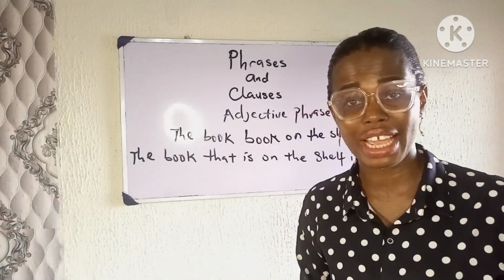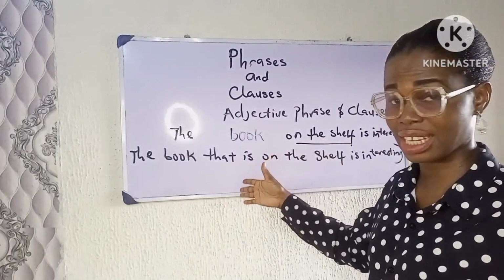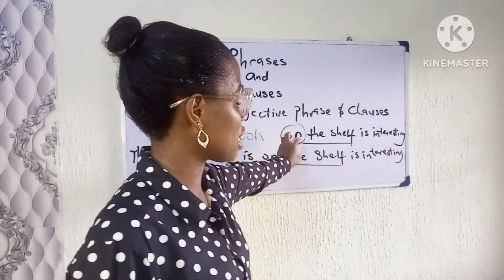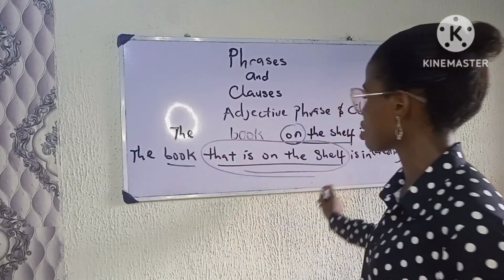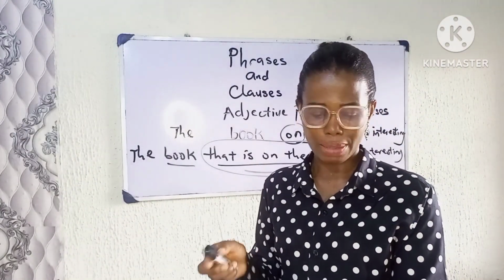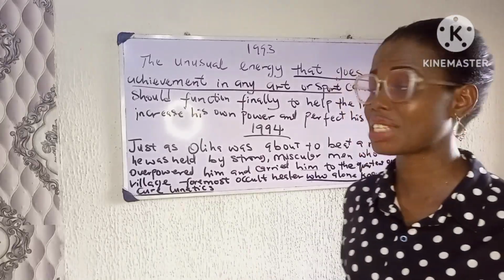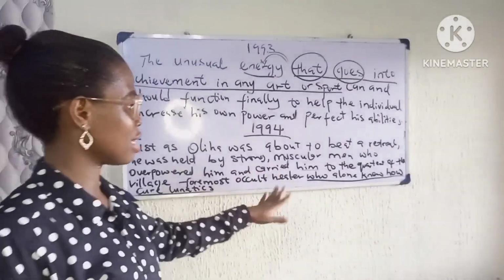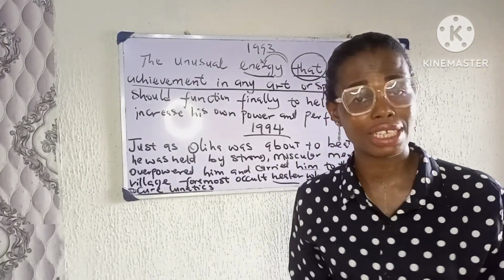Phrases and Clauses Explained. Adjective Phrases and Clauses. Difference Between Phrases and Clauses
Noun Phrases and Clauses
Adjective Phrases and Clauses
Adverb Phrases and Clauses
Difference between Phrases and Clauses
Difference between Adjective Phrases and Clauses